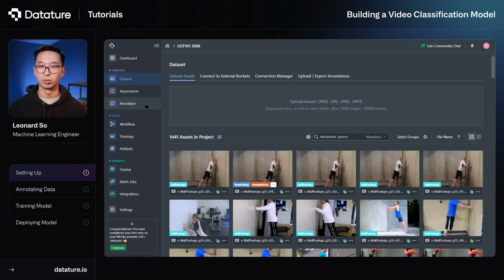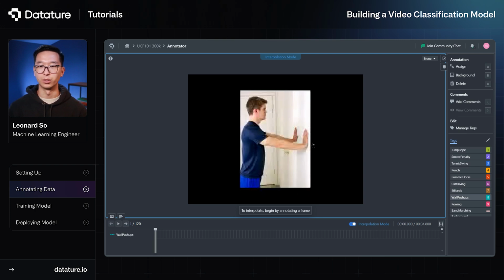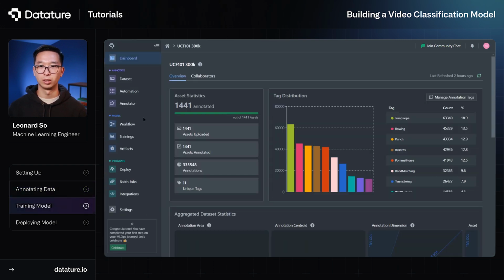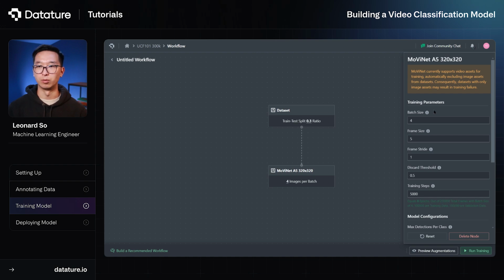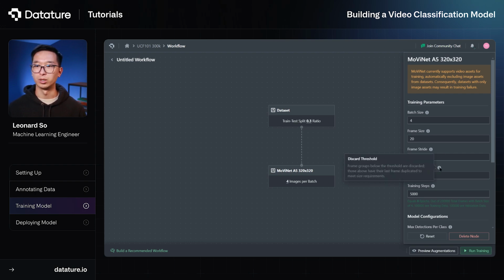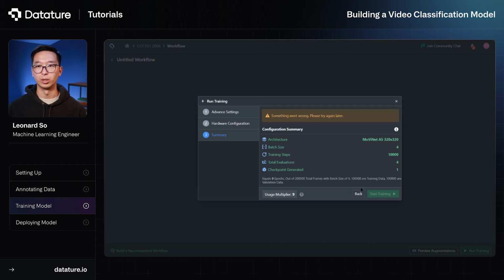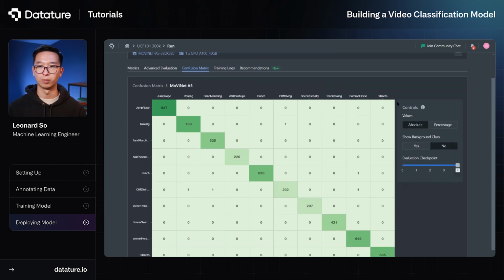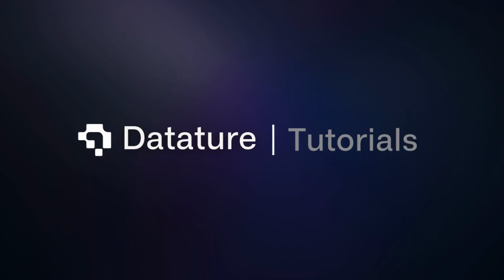Build a Video Classification Model in 7 Minutes with MoviNet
In this video, Leonard walks you through the steps to train a video classification model on Datature’s Nexus platform using MoViNet. This tutorial is tailored for machine learning engineers looking to categorize visual content into distinct categories using state-of-the-art models.

Learn how to process and label datasets, train video classification models with MoViNet, and apply them to various applications, from analyzing sports footage to advancing autonomous vehicle systems or improving medical imaging.

Discover how Datature simplifies AI workflows to help developers create accurate, efficient models for real-world applications.

00:00 Setting Up
01:10 Annotating Data
02:36 Training Model
05:27 Deploying Model